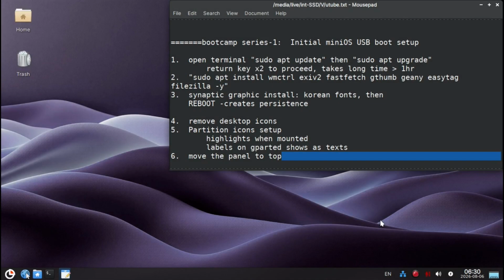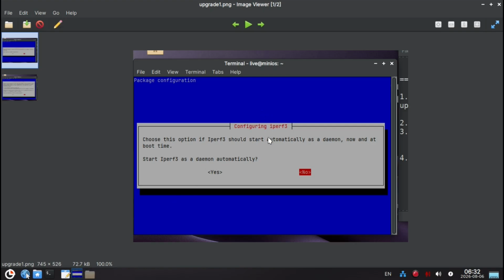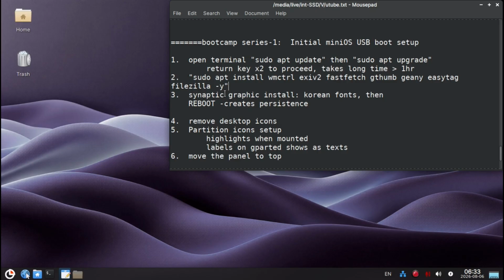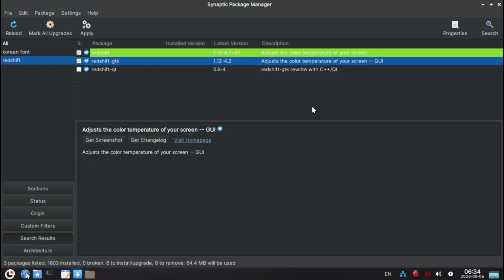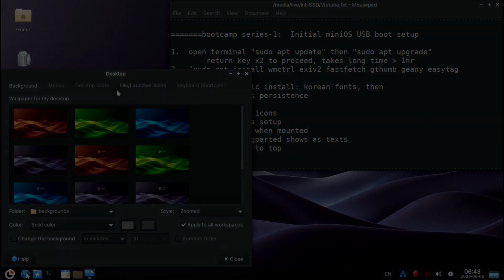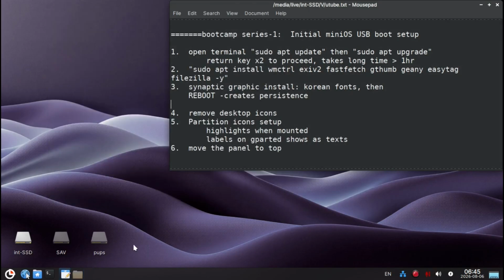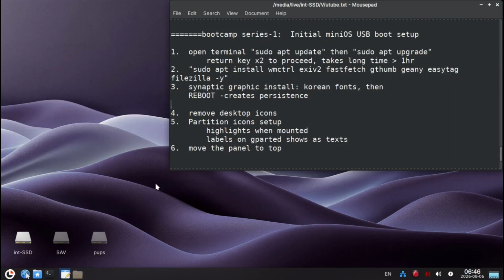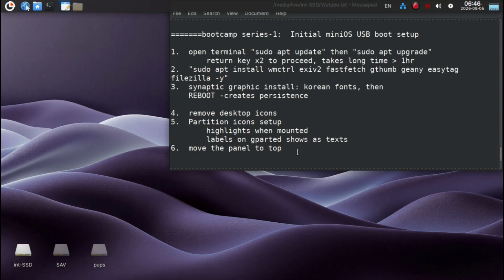Boot Camp Series - Part 1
@puppy_BYTE shows you how to modify initial USB boot of miniOS ultra for a daily use.  To follow you should have already have a bootable USB.

to install to a usb stick:
sudo dd if=/path/to/minios*.iso of=/dev/sdX bs=4M status=progress && sync

bootcamp series-1: Initial miniOS USB boot setup

1.  open terminal "sudo apt update" then "sudo apt upgrade"
 return key x2 to proceed, takes long time about 1hr
2.  "sudo apt install wmctrl exiv2 fastfetch gthumb geany easytag filezilla"
3.  synaptic graphic install: korean fonts, then
    REBOOT -creates persistence

4.  remove desktop icons
5.  Partition icons setup
 highlights when mounted
 labels on gparted shows as texts
6.  move the panel to top